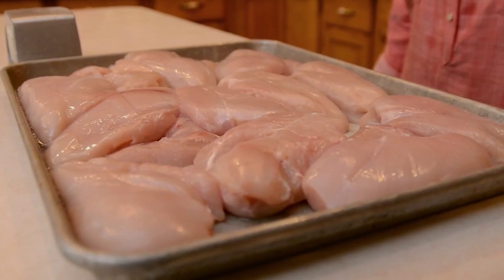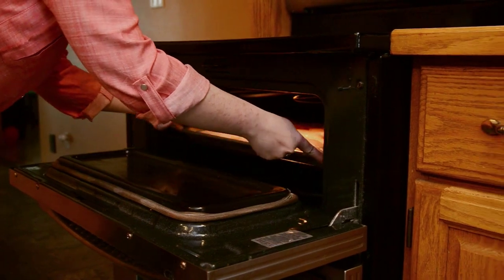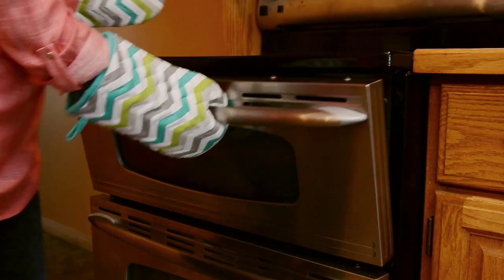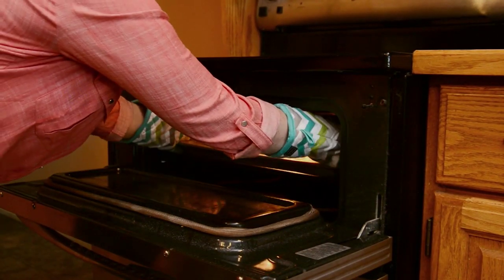Cooking Chicken for Freezer Meals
Easy tip for prepping your cooked chicken for freezer cooking.

Write to us:
RPO Eastgate
Sherwood Park, AB Canada
T8A 5L7